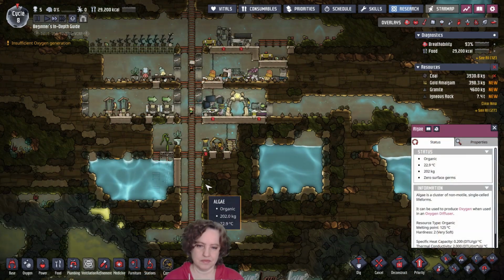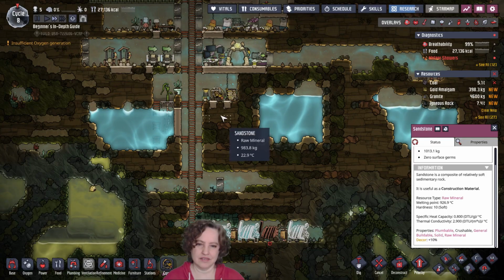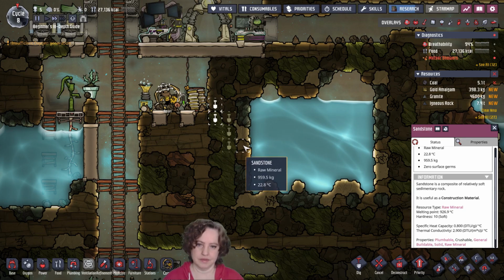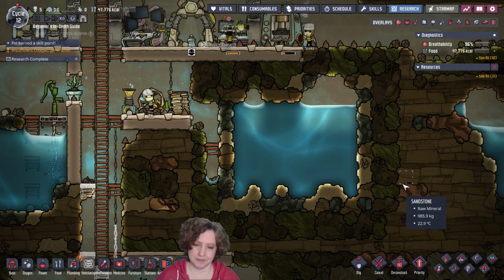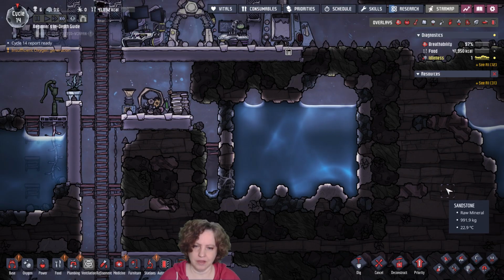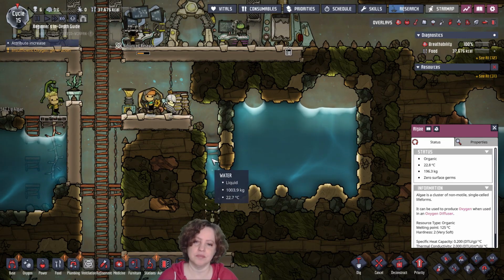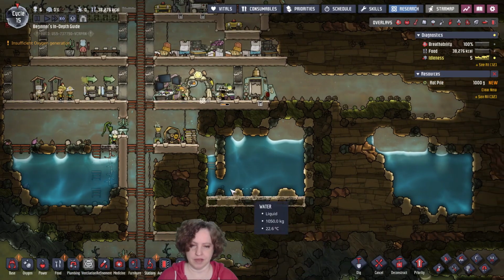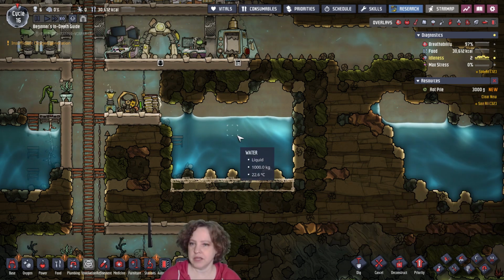Tile Hardness - 2026 In-Depth Tutorial Oxygen Not Included Base Game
In-Depth guide to tile hardness and when natural tiles will break from water pressure.